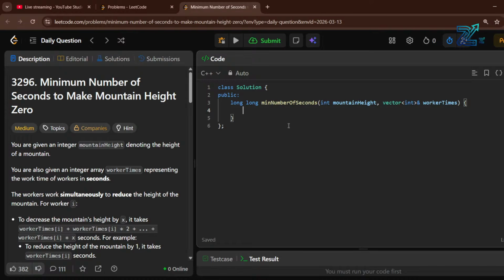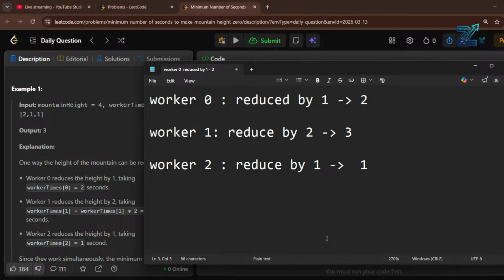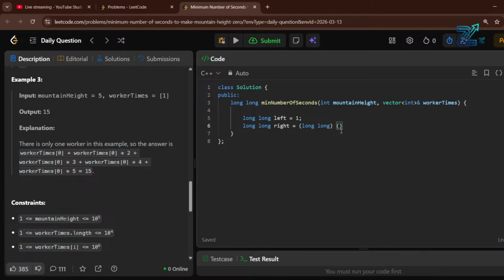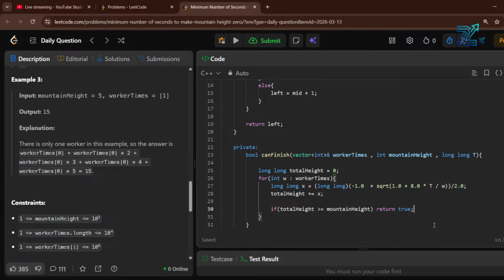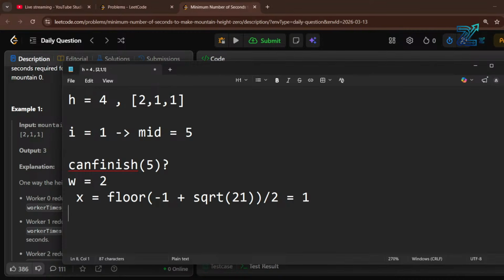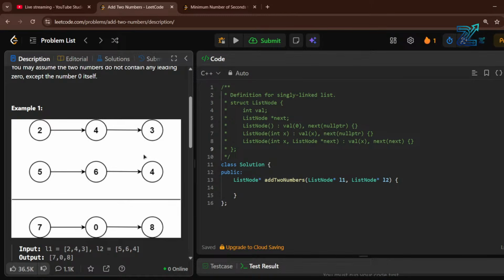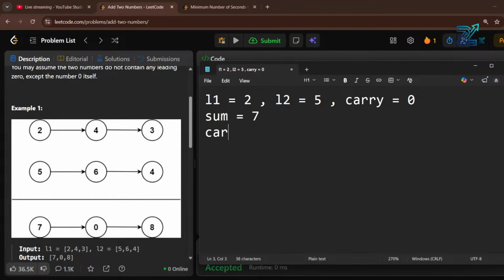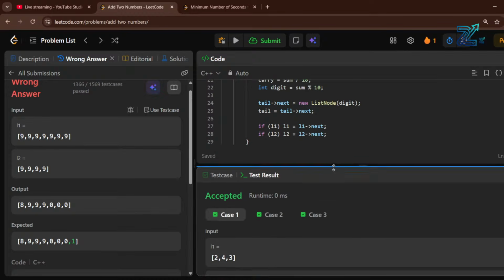Advanced DSA Live Coding | LeetCode 3296 Full Walkthrough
🔴 LIVE Coding Session – LeetCode 3296 | Hard Coding Interview Problem

In this live DSA session, we solve LeetCode Problem 3296 step-by-step and explain the algorithmic approach clearly for interview preparation.

📌 Problem Name
LeetCode 3296 – Hard Coding Interview Problem

✔ Problem breakdown strategy
✔ Efficient algorithm design
✔ Optimized coding approach

🎯 This session is helpful for:
• FAANG / MAANG Interview Preparation
• Product-Based Company Interviews
• Competitive Programming
• Placement Preparation
• Advanced DSA Practice

💻 Language Used: C++ / Java / Python

• Advanced DSA Tutorials
• Product Company Coding Questions